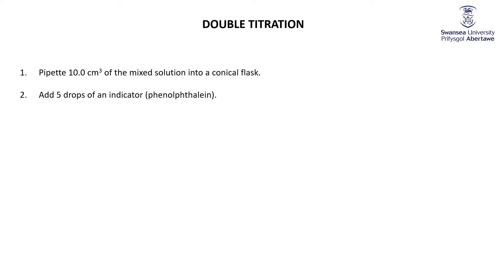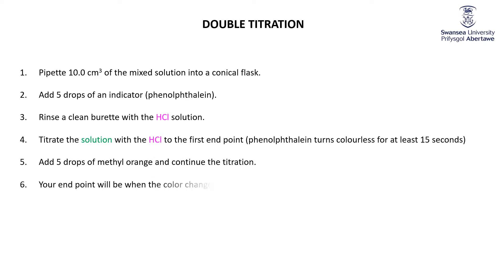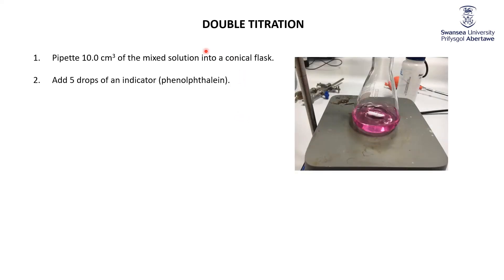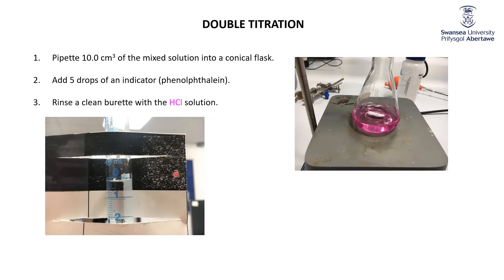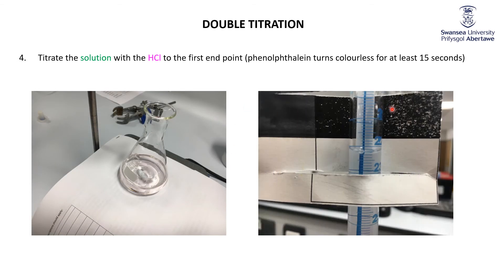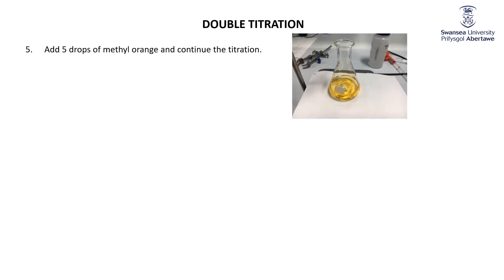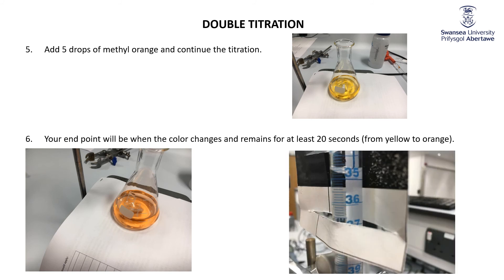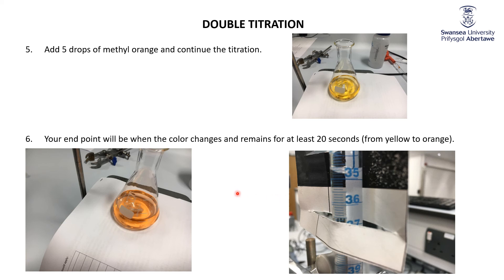Double Titration Experiment